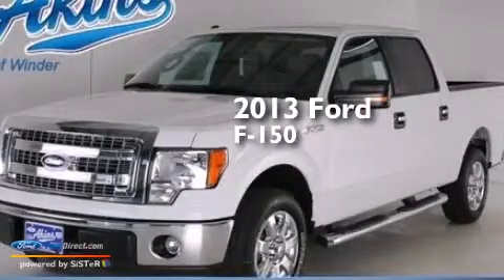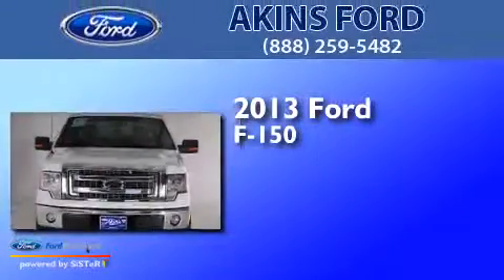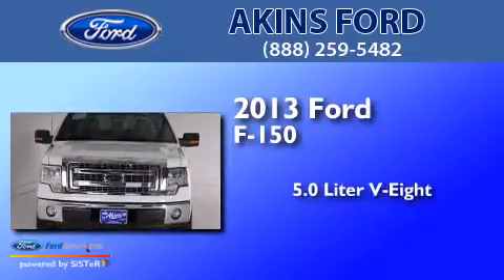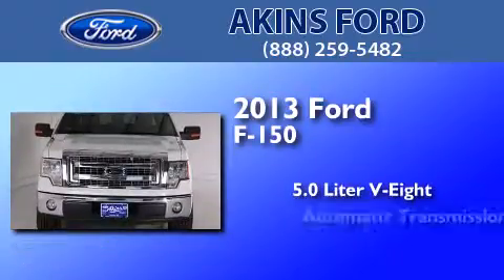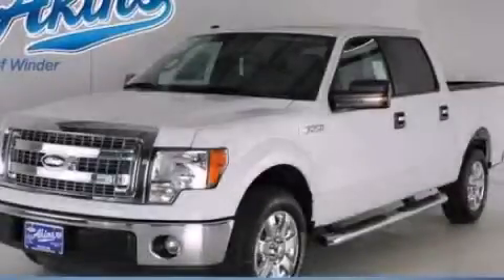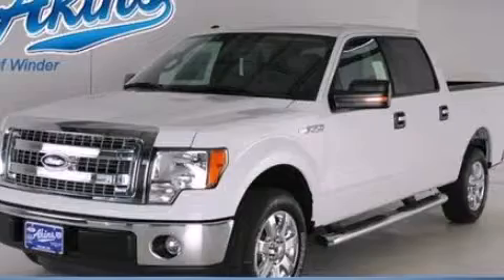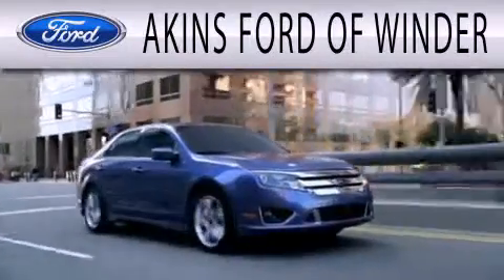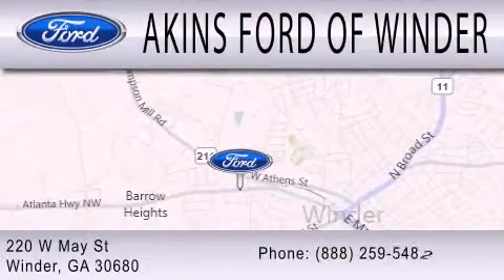2013 FORD F-150 Winder GA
We have been honored to serve the Winder GA area , we promise that your experience at our dealership will exceed your expectations ! Year : 2013 Make : FORD Model : F-150 Engine : 5.0L V8 32V MPFI DOHC Trans . : 6-SPEED AUTOMATIC Exterior : WHITE Miles : 19 Interior : GRAY Stock : DFC19446 Akins Ford Corp West May Street Winder , GA 30680